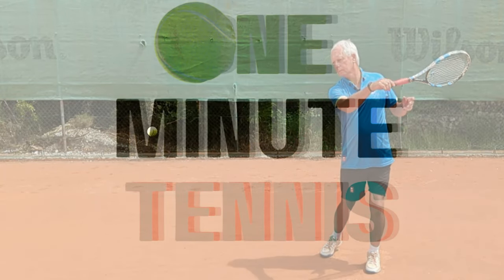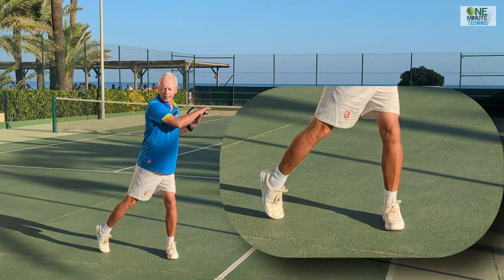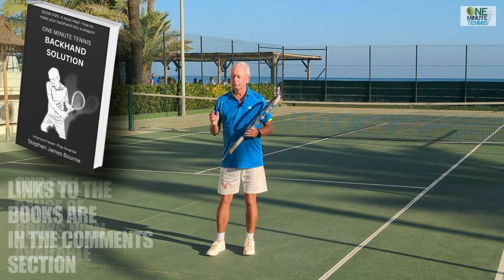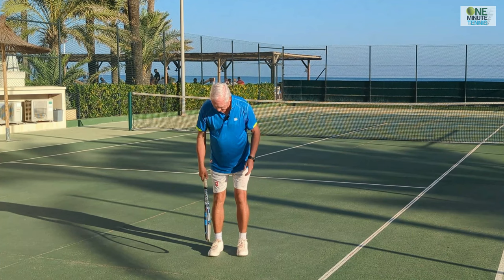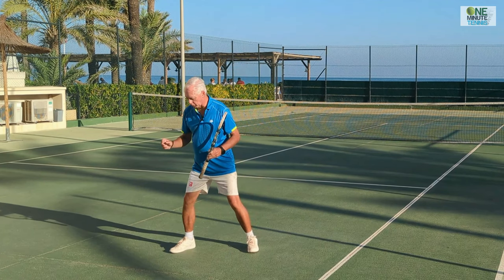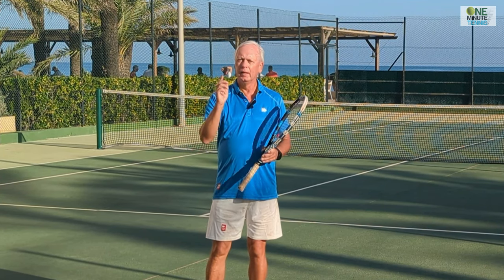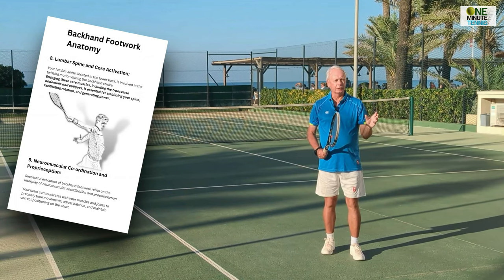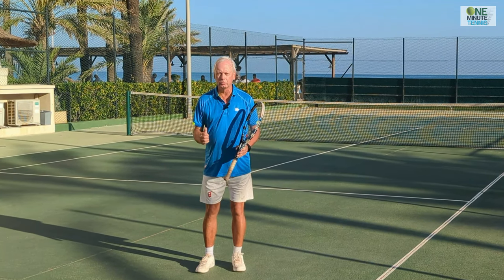How to move faster and more effectively!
Our latest book The FOREHAND SOLUTION is available now

In today's session, we explain the technique that the pros use to recover and move incredibly quickly.  And explain how by applying one simple principle, you can move faster and more effectively on the tennis court.